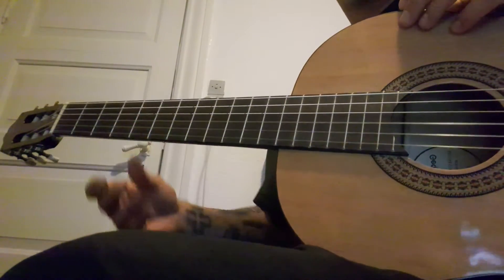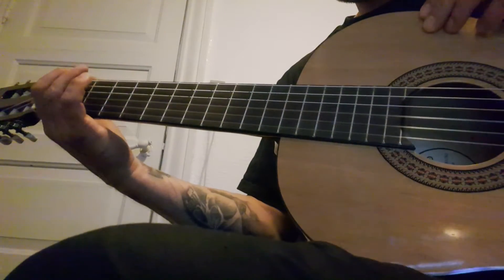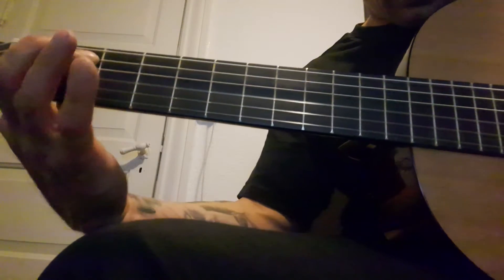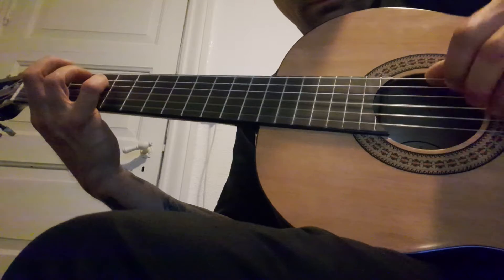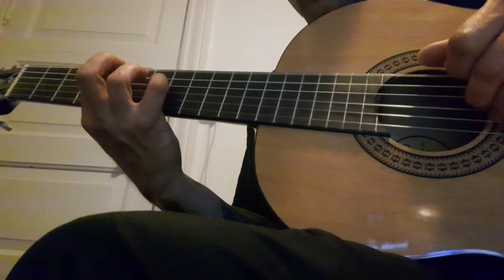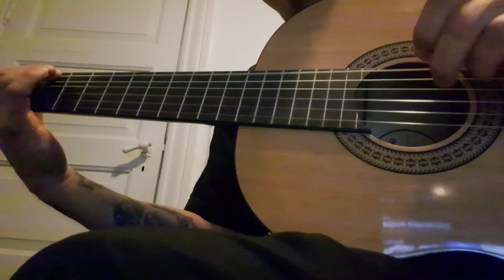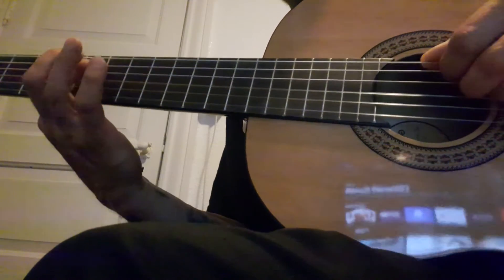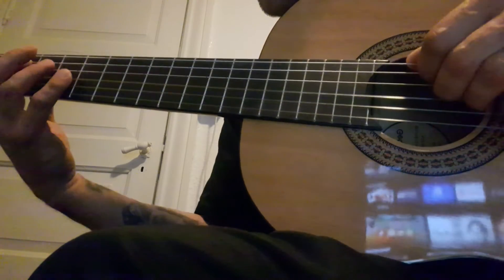Guitar Lessons for advanced Begginners Rock edition Sanatorium